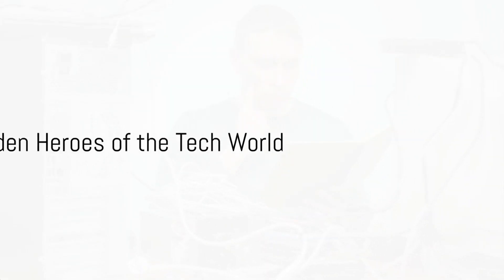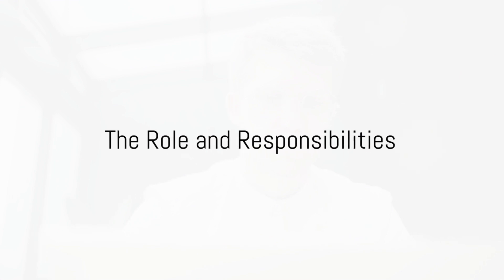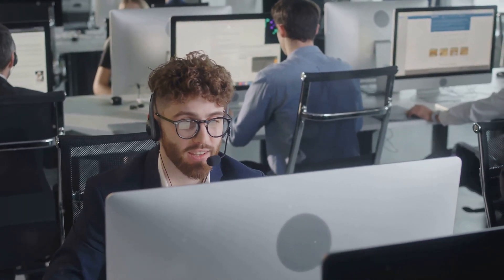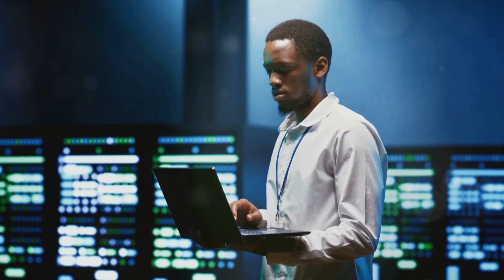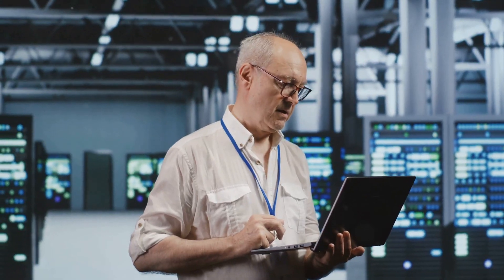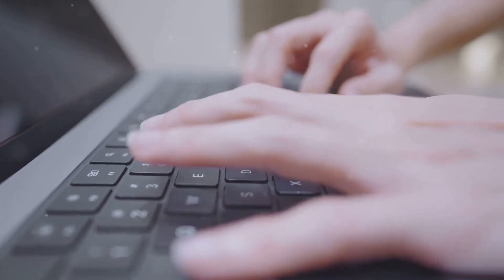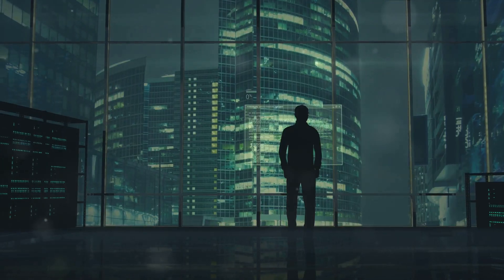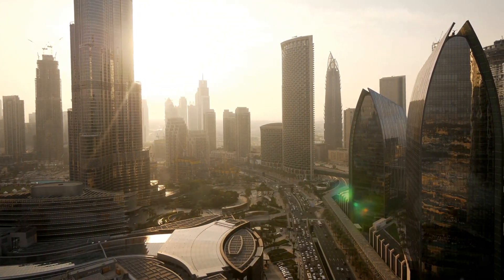What is the role of a IT Support Specialist ? | Career Guide - Job Description - Responsibilities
In this informative video, we delve into the world of IT Support Specialist role - from the core responsibilities to potential career advancements. Whether you're considering entering the field or seeking growth within it, this comprehensive guide has got you covered.

Learn about the day-to-day tasks, essential skills required, and valuable insights for aspiring IT Support Specialists. Find out the various career paths you can explore and how to progress in this dynamic field.

If you're curious about pursuing a career in IT support or looking to enhance your knowledge, this video is a must-watch.

🕰️ OUTLINE:

00:00:00 The Hidden Heroes of the Tech World
00:00:29 The Role and Responsibilities
00:01:32 Skills and Experience Needed
00:02:40 The Challenges and Rewards
00:03:37 Progress and Future Opportunities
00:04:37 Conclusion

(⌒‿⌒)        ＼(≧▽≦)／        ヽ(o＾▽＾o)ノ        ☆ ～(‘▽^人)